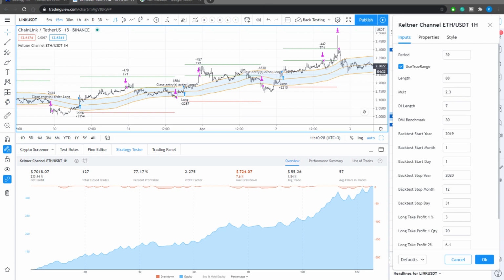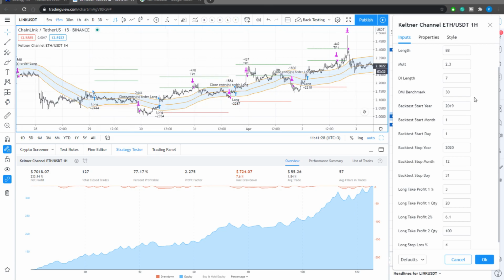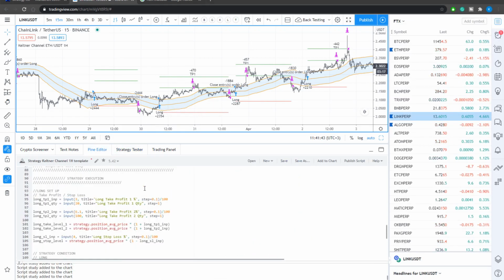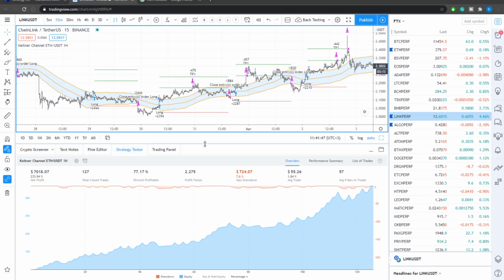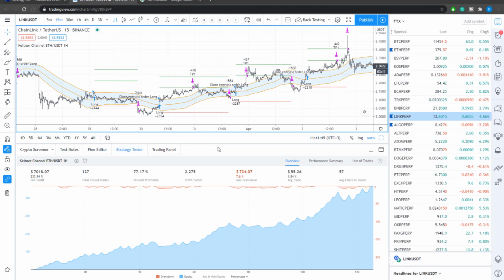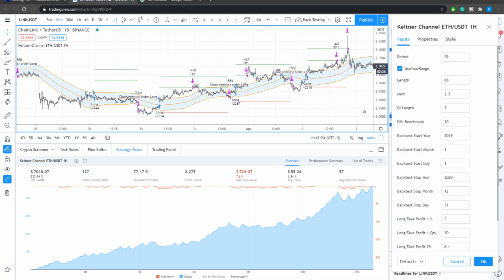Easy Trading Strategy for Crypto beginners.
This easy trading strategy for crypto is using the Keltner channel indicator together with the trend-based indicator and directional movement system. The stable profit that is achieved during the backtest is primarily linked with the combination of the accurate entry and the multiple take profits that can be easily set in the WunderTrading platform. This free TradingView bot can be easily automated at WunderTrading using the TradingView strategy alerts. The detailed instruction and code is provided below.